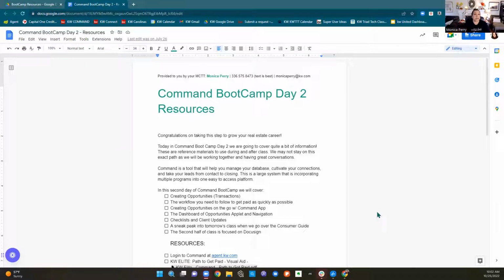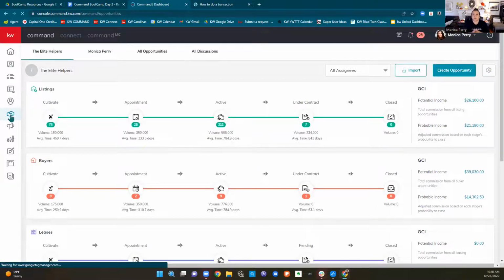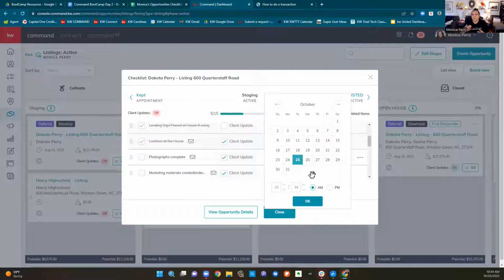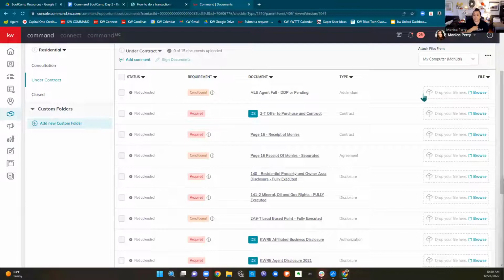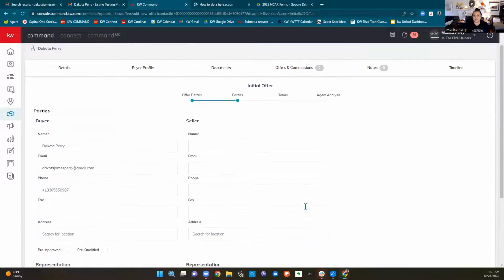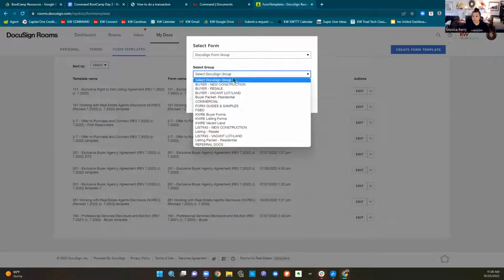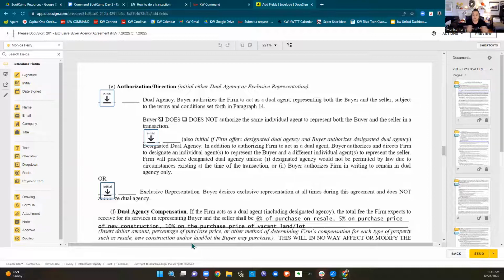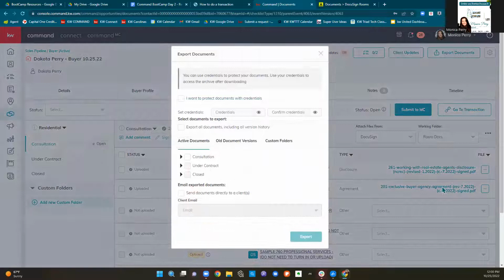10 2022 BootCamp Day 2 Opportunities and Docusign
It's day 2 and we are rolling right along in Command BootCamp! Today we covered creating Opportunities (Transactions), and getting your documents approved and commissions requested. We also covered all of the things our Opportunities applet can do! Then in the second half of class we jumped over into Docusign to show how to get electronic signatures!